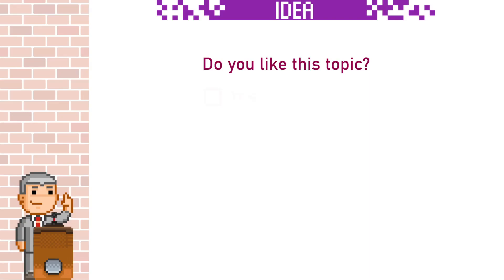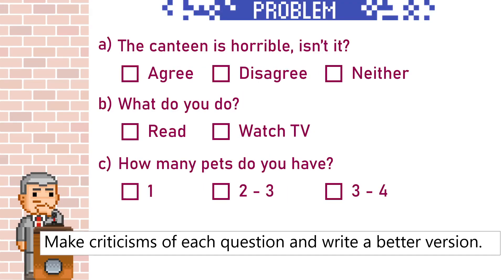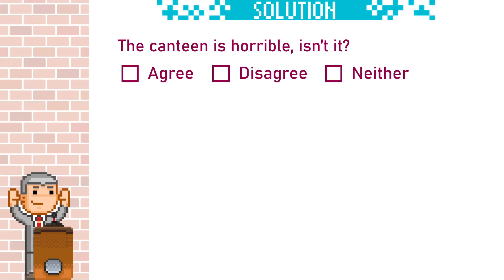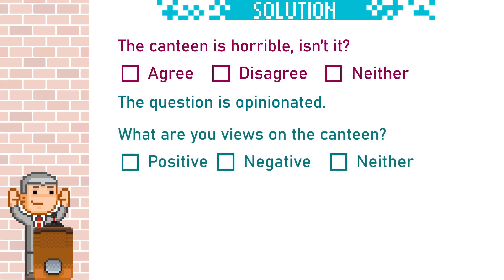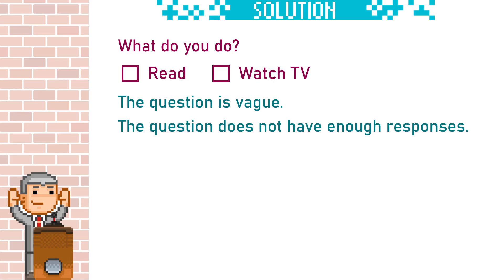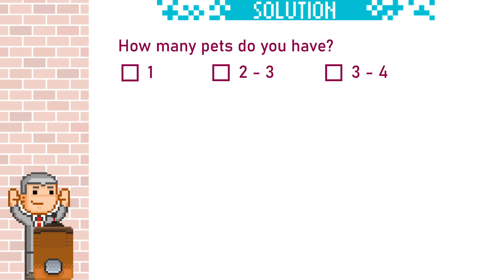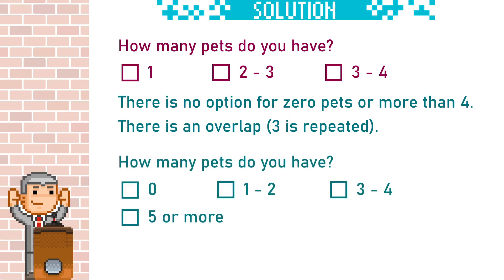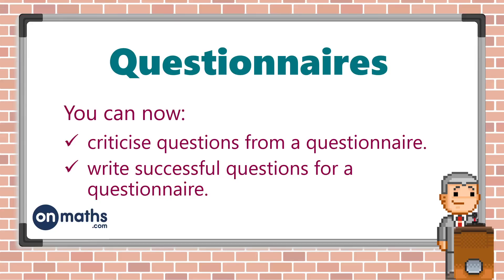Questionnaires - GCSE Maths Masterclass (3.02) (Eduqas only)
This video is a fabulous presentation to Questionnaires.

GCSE Masterclass
Revise GCSE Maths with our Masterclass at onmaths.com with free videos and online papers on every GCSE topic. The course is compatible with EDEXCEL, AQA, OCR, EDUQAS and all other English boards.

GCSE predicted papers
On the site you will find GCSE predictions available for free. These include a full walkthrough of the questions. Each question will slightly change the numbers in the question each time so you can try multiple times.

Video chapters
00:00 Introduction
00:15 Basics
00:48 Questions
00:51 Leading question
01:15 Vague question
01:45 Overlaps
02:17 Mastery task
02:25 Let us know your answer
02:28 Join us at onmaths.com